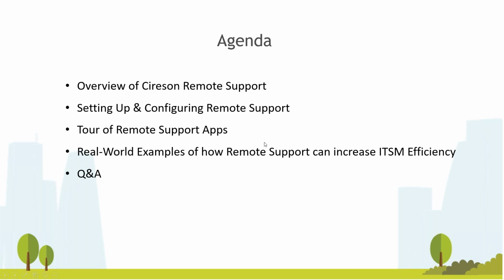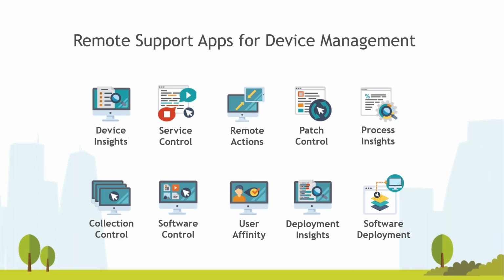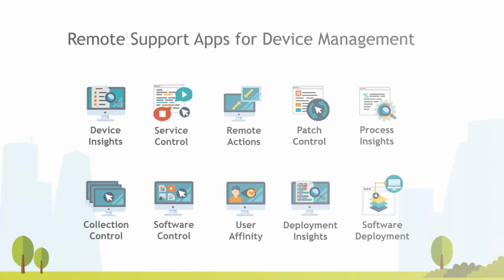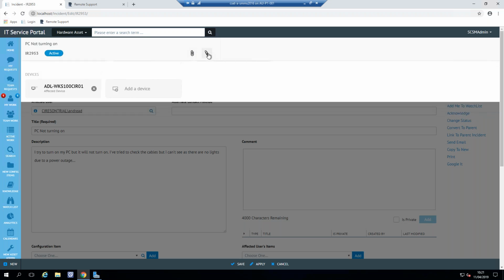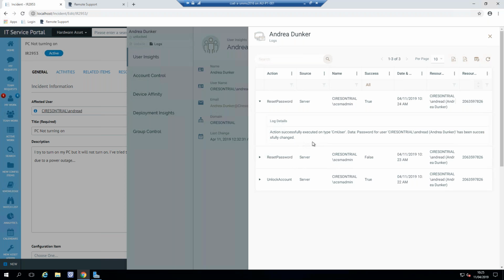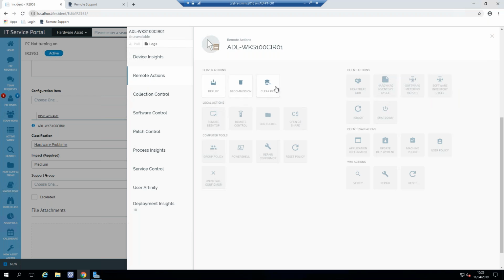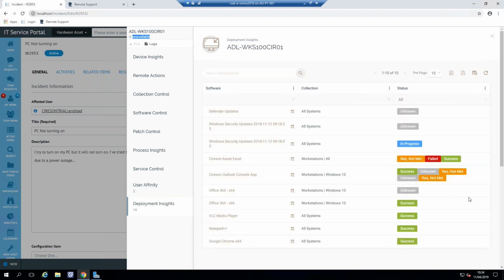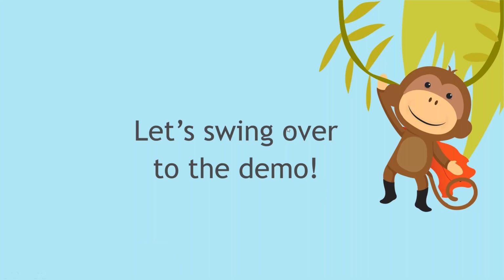How to Accelerate IT Service Delivery with Cireson Remote Support (APAC)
More than ever before, organizations are faced with greater numbers of devices, locations, and people to manage. The ability to provide fast and reliable support any time and from any device is key. Cireson Remote Support, including the new Software Deployment & Announcements apps, help Support Teams to further maximize productivity, deliver faster problem resolution, and increase end user satisfaction.

Designed to leverage Microsoft Configuration Manager with the ability to integrate natively into your ITSM solution, including the Cireson Analyst Portal for SCSM, ServiceNow, FreshDesk, Cherwell, ivanti, Remedy, and more, Remote Support enables you to increase efficiency of IT service delivery while maintaining security with customized team and user roles.

Join our System Center experts for an in-depth look at how you can accelerate IT Service Delivery and mature your ITSM program. This webinar will explore:

Overview of Remote Support and what’s new, including best practices to integrate with your existing ITSM program

How to use the Announcements app to display messages in real-time

Deep-dive into the new Software Deployment app, allowing for immediate software delivery to both device and users

Configuration and best practice tips to make setup a breeze

Real world examples of how SCSM customers have increased efficiency with Remote Support apps